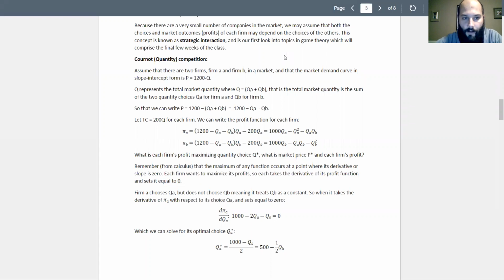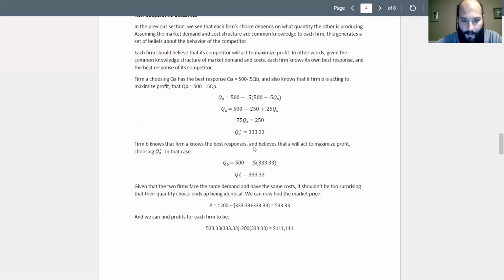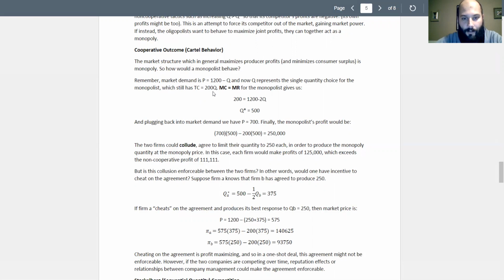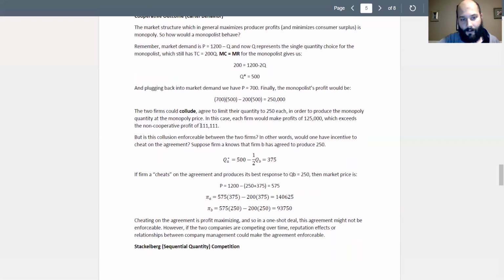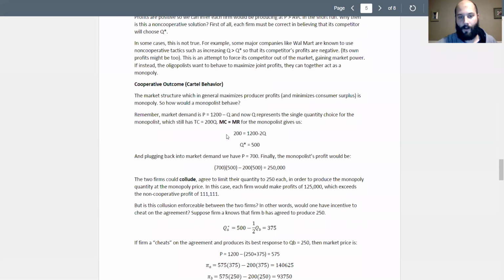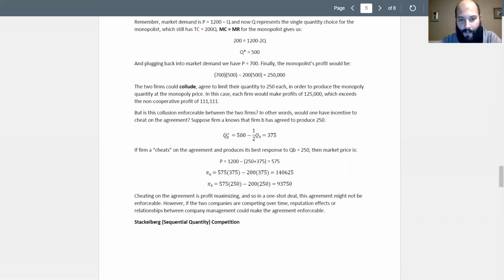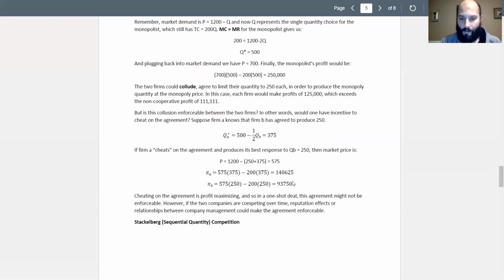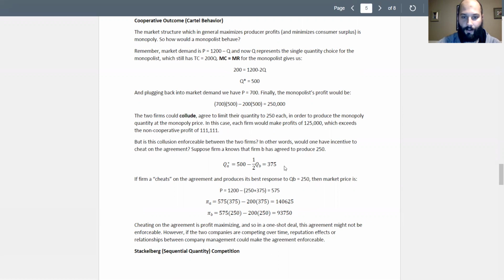Cournot Oligopoly and Market Efficiency